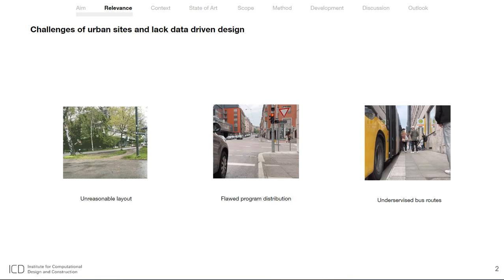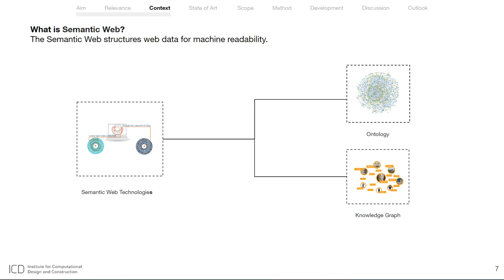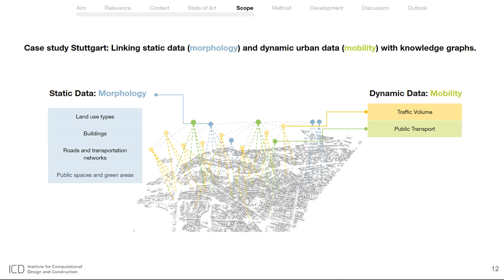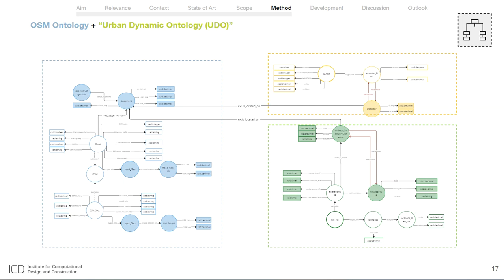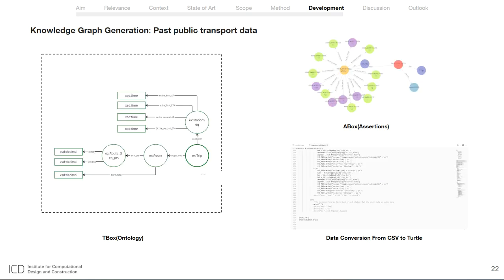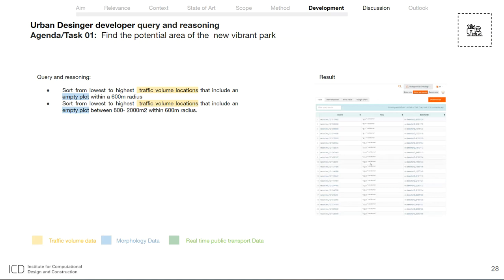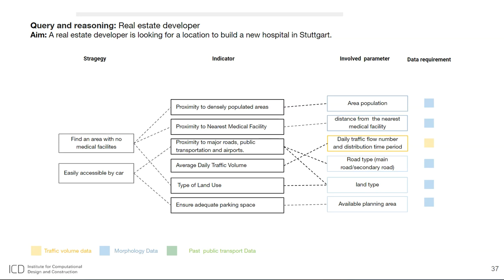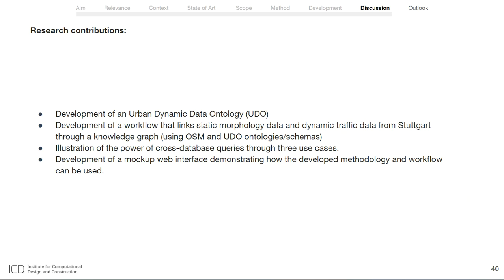Linked Urban Data_Presentation